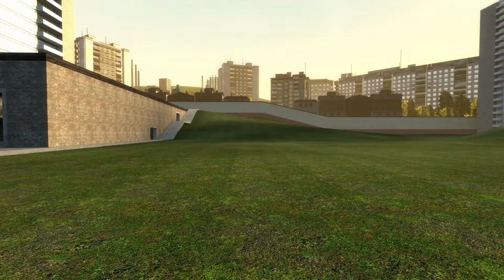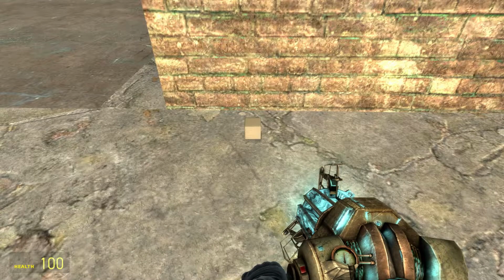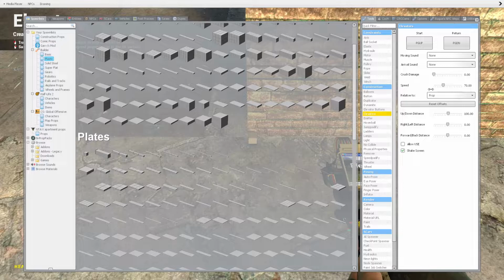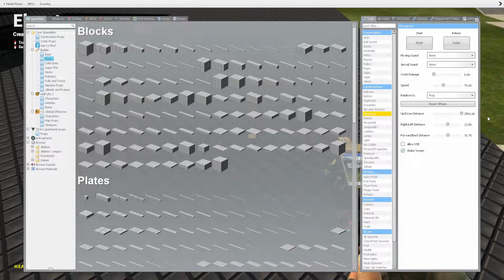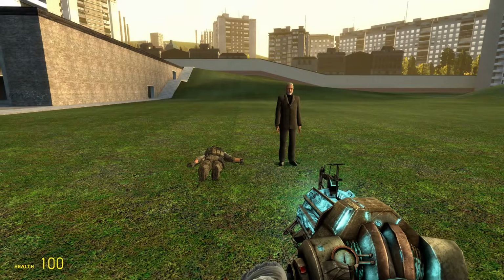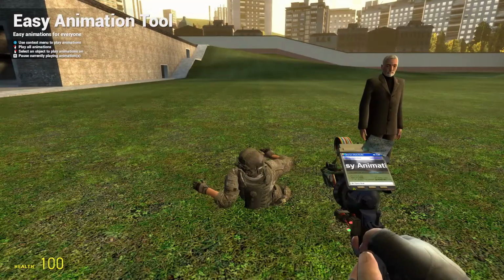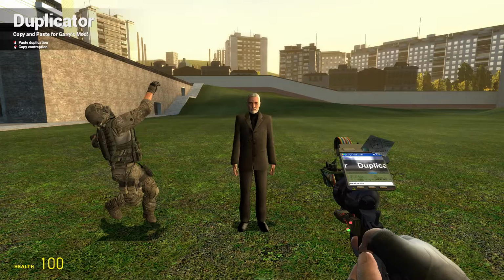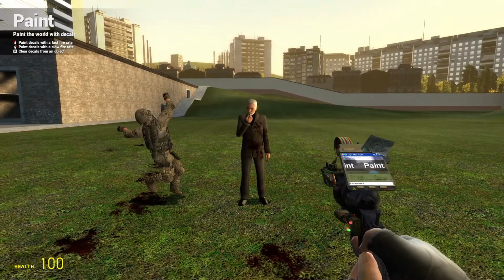Garry's Mod Trickshotting Tutorials #1 (Elevators, Bolt Movement & Cinematics!) By Nythvn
Another new series being introduced to the channel!

TIMESTAMPS:
0:00 - Introduction

0:23 - Elevators

2:32 - Bolt Movement

3:11 - Cines Introduction

3:33 - Cines (Ragdolls)

4:54 - Cines (NPCs)

5:37 - Blood FX

5:59 - Outro

*We do not take any ownership of music displayed in this video.